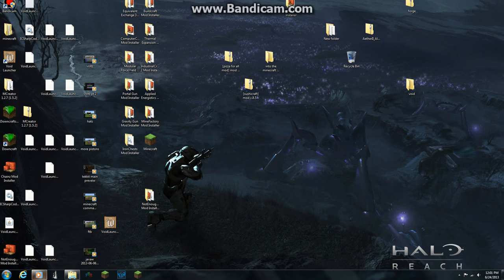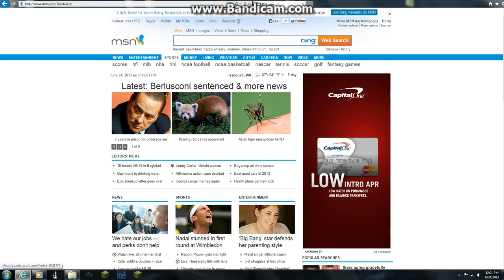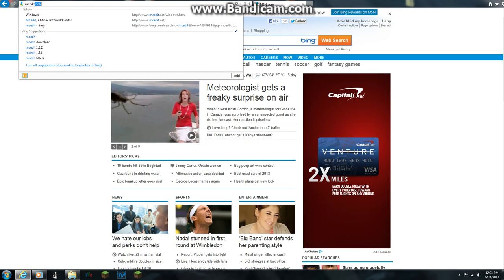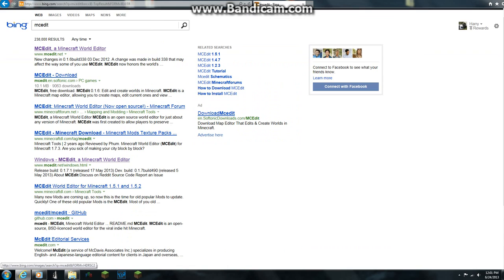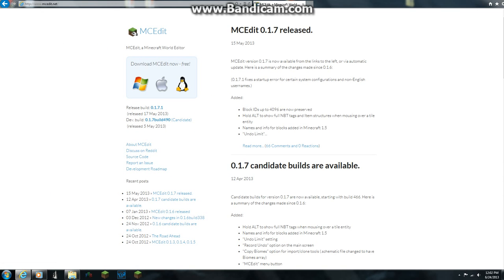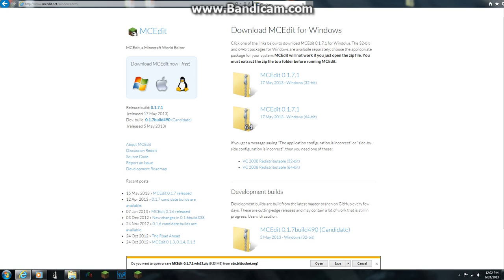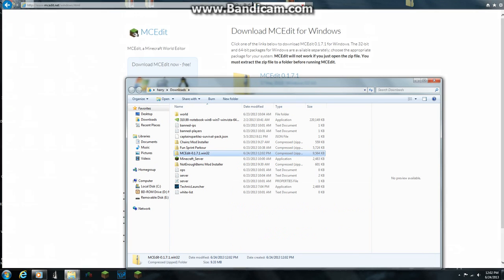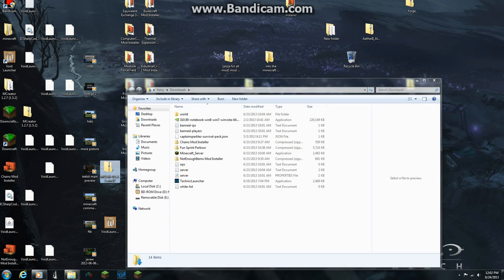minecraft mcedit filters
fun with mcedit